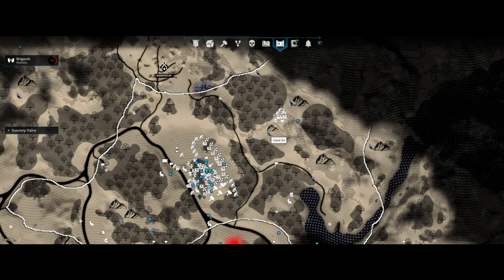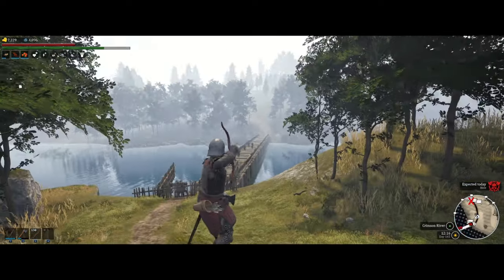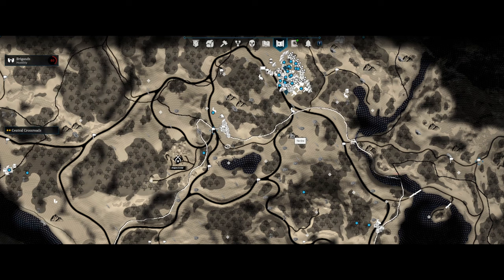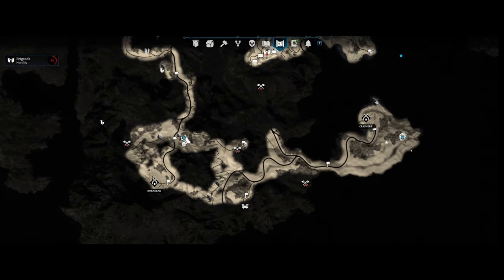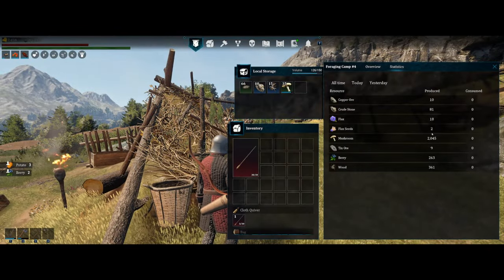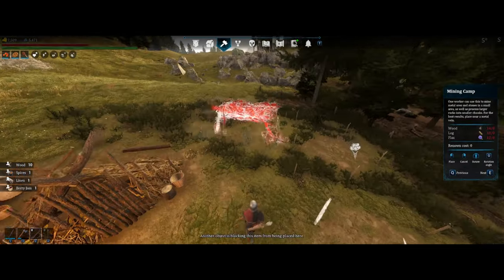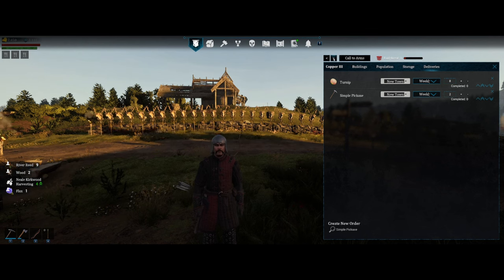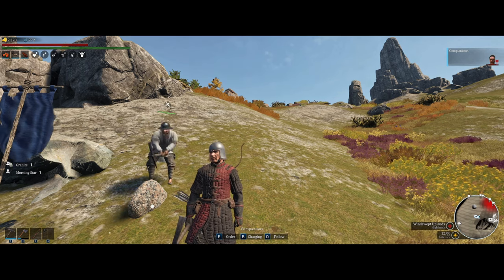Bellwright - Outposts & Deliveries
How to make a Outpost and to set up a Delivery System between your main town and outposts and more!
Timestamps:
0:00 - Intro
1:06 - My Outposts
2:32 - Building Requirements
3:43 - Creating a New Outpost
7:26 - Deliveries System
10:28 - Ending